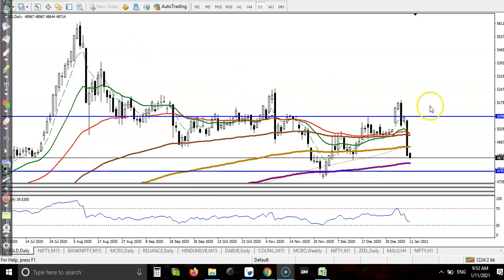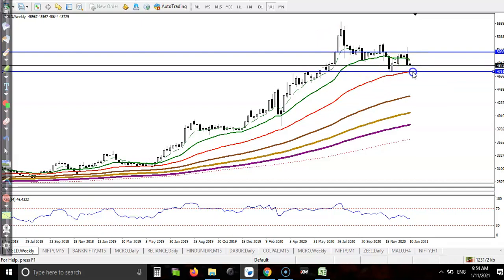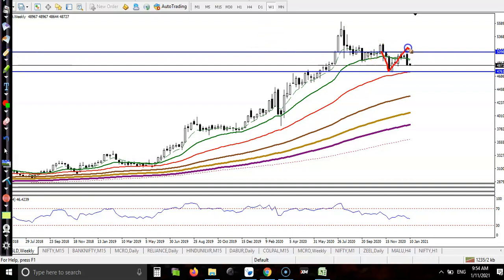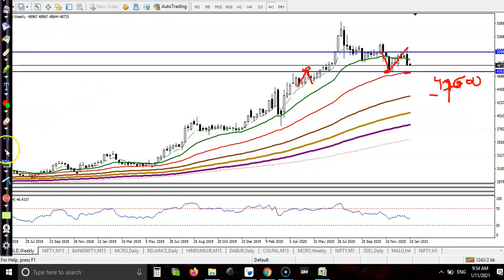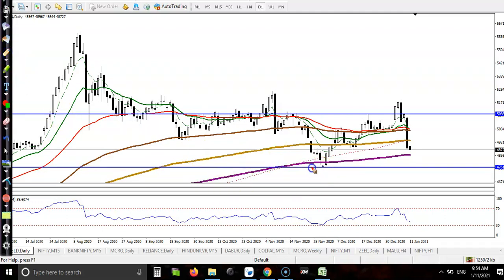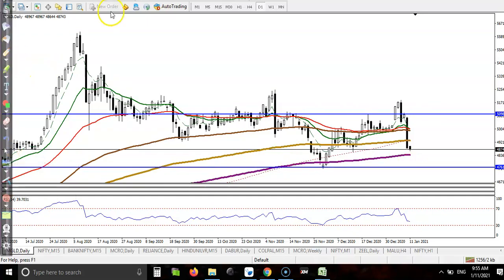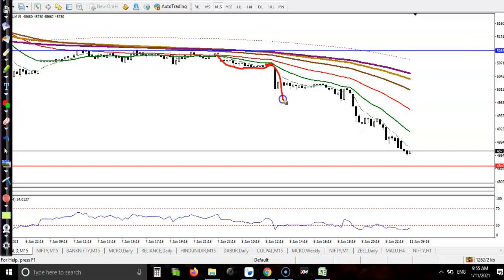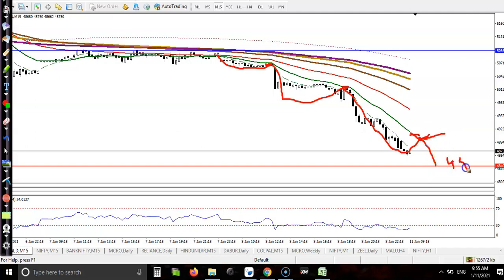Gold Analysis | Pivot Point | Market trends | 11th January 2021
Gold analysis - 11th January 2021

A Dedicated page, where our clients, AP, BDR's can make use for promotional activities as well as Lead generation. The social media sharing can be done through Image, Videos and articles.Expand your business through Digipromo by just sharing the content in your social network.Download App Now! to Trade with Alicblue. If want to know more about Indicators please follow the us in FB